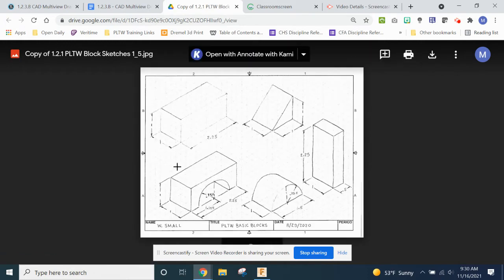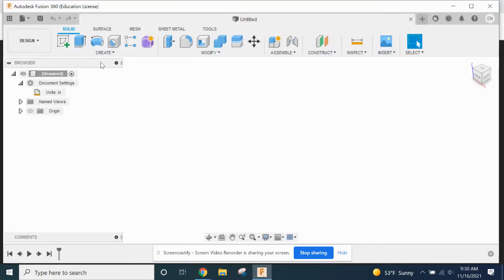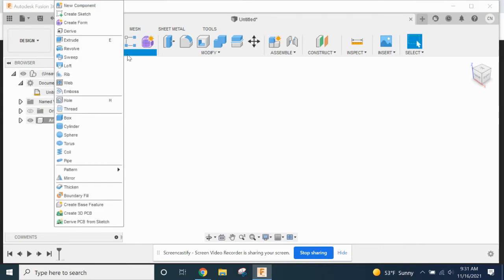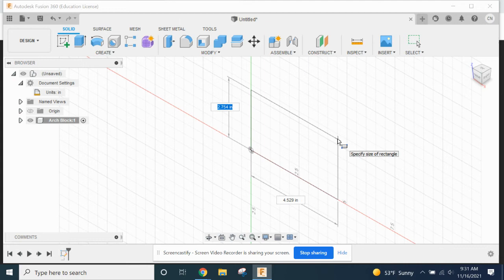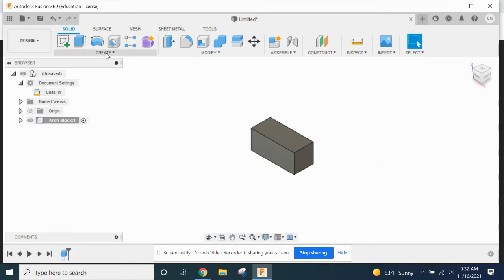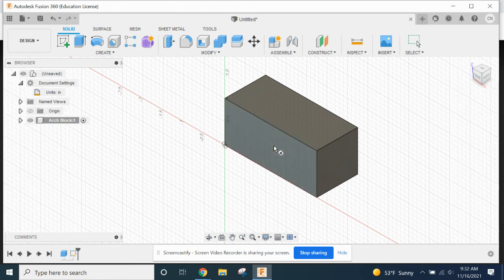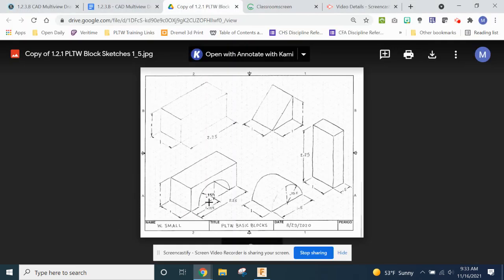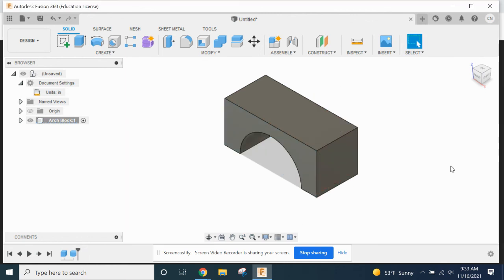How to create arch construction block Fusion 360